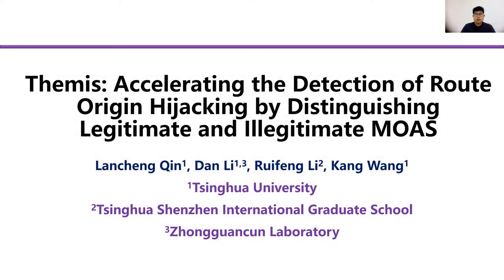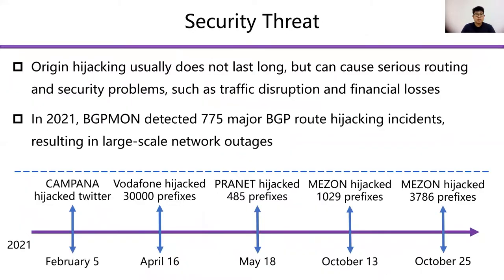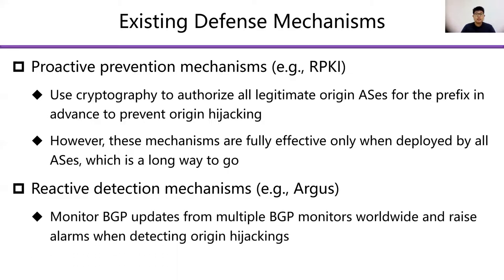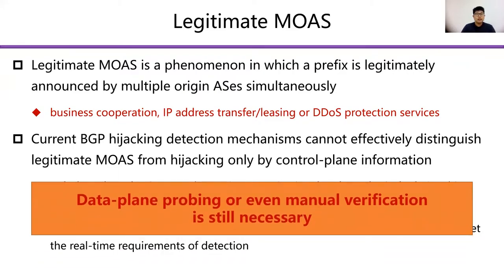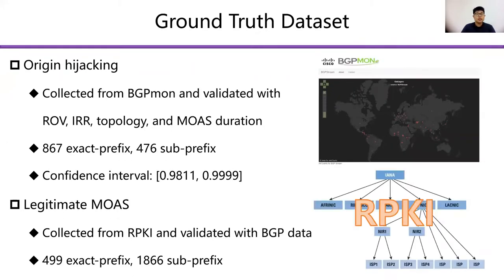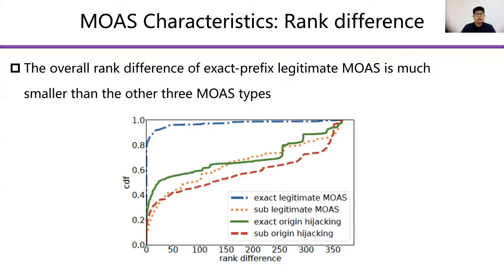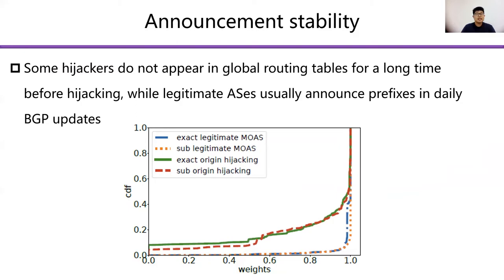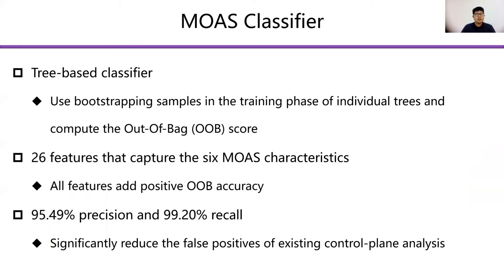USENIX Security '22 - Themis: Accelerating the Detection of Route Origin Hijacking by Distinguishing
USENIX Security '22 - Themis: Accelerating the Detection of Route Origin Hijacking by Distinguishing Legitimate and Illegitimate MOAS

Lancheng Qin, Tsinghua University; Dan Li, Tsinghua University and Zhongguancun Laboratory; Ruifeng Li, Tsinghua Shenzhen International Graduate School; Kang Wang, Tsinghua University

Route hijacking is one of the most severe security problems in today's Internet, and route origin hijacking is the most common. While origin hijacking detection systems are already available, they suffer from tremendous pressures brought by frequent legitimate Multiple origin ASes (MOAS) conflicts. They detect MOAS conflicts on the control plane and then identify origin hijackings by data-plane probing or even manual verification. However, legitimate changes in prefix ownership can also cause MOAS conflicts, which are the majority of MOAS conflicts daily. Massive legitimate MOAS conflicts consume many resources for probing and identification, resulting in high verification costs and high verification latency in practice. In this paper, we propose a new origin hijacking system Themis to accelerate the detection of origin hijacking. Based on the ground truth dataset we built, we analyze the characteristics of different MOAS conflicts and train a classifier to filter out legitimate MOAS conflicts on the control plane. The accuracy and recall of the MOAS classifier are 95.49% and 99.20%, respectively. Using the MOAS classifier, Themis reduces 56.69% of verification costs than Argus, the state-of-the-art, and significantly accelerates the detection when many concurrent MOAS conflicts occur. The overall accuracy of Themis is almost the same as Argus.